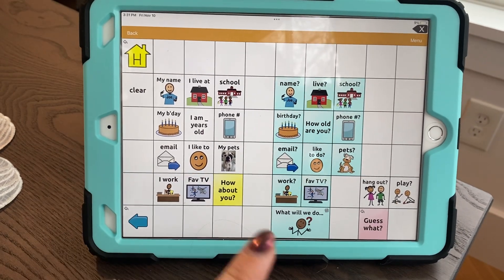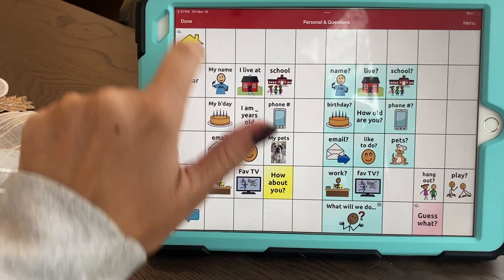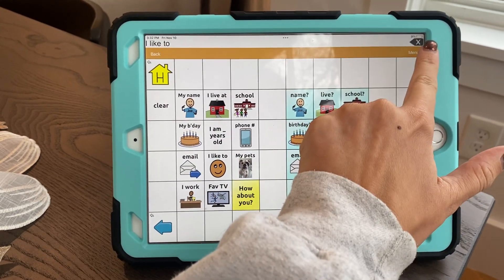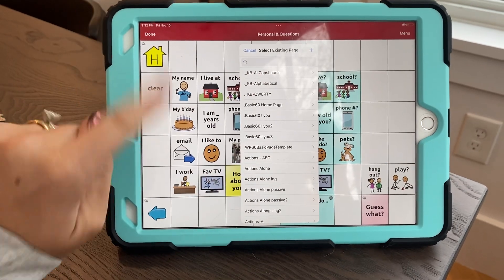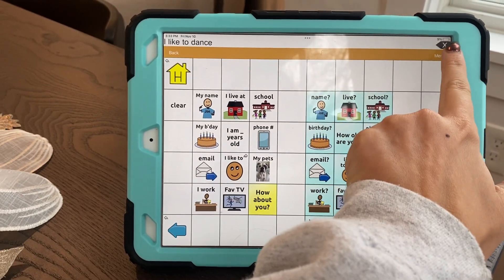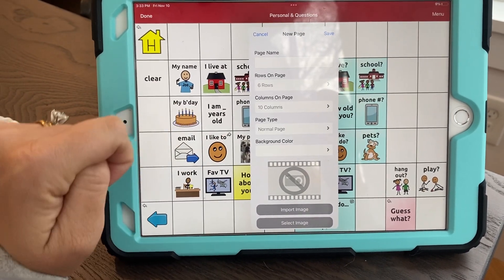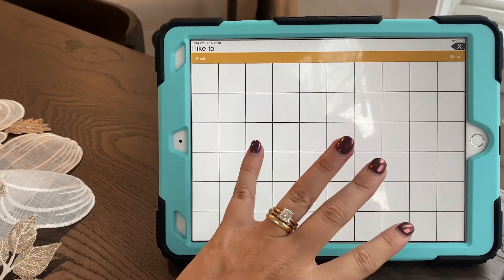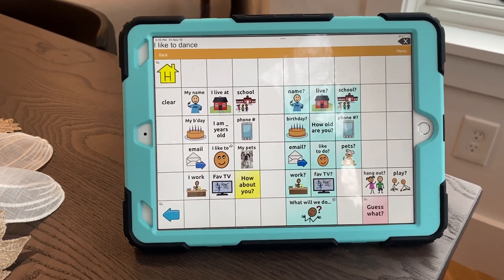TouchChat How to Navigate to Existing New page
Learn how to edit a button in order to "jump" to an existing page within TouchChat, or how to create a new page full of specific vocabulary! I have used this when discussing specific holidays, using a "something's wrong," page to communicate problem solving scenarios, as well as adding specific toys/activities within the calssroom.